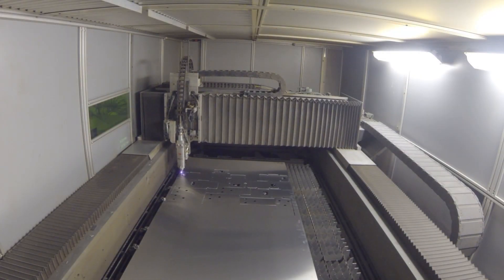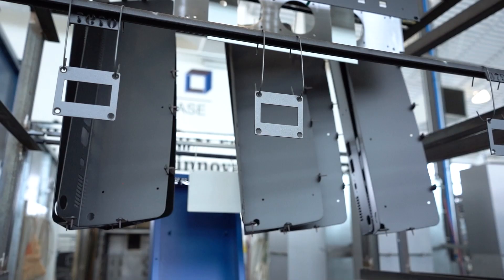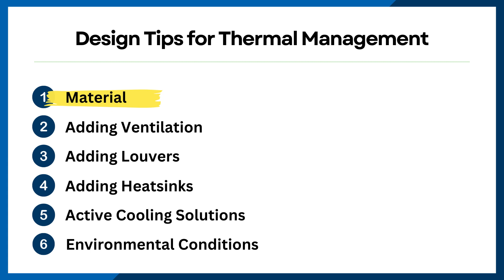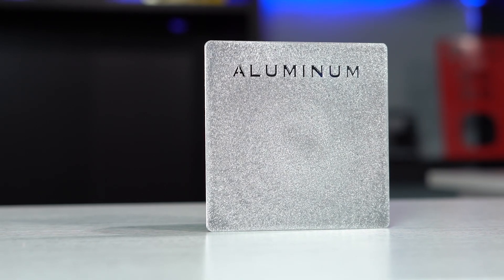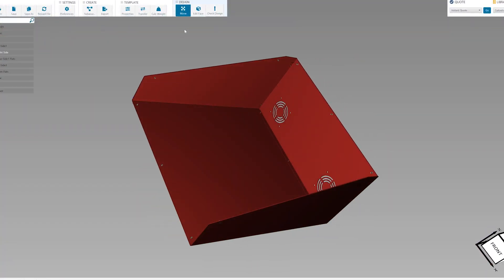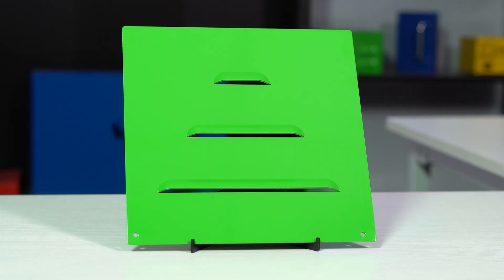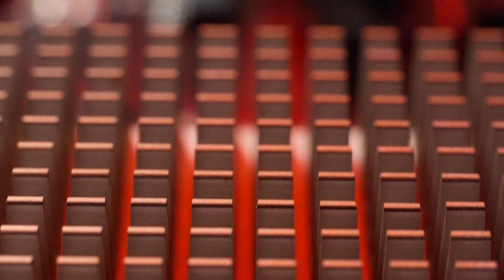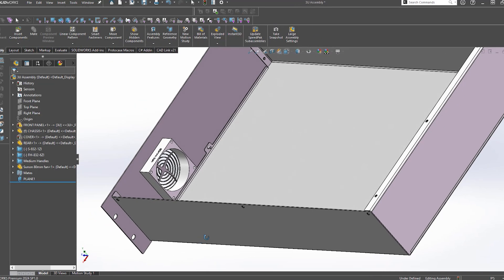Proto Tech Tip - Design Tips for Thermal Management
This week, Allison shares some tips for thermal management within your electornic enclosures.

We also have a page dedicated to helpful tips and resources